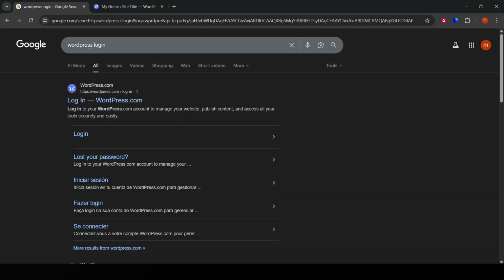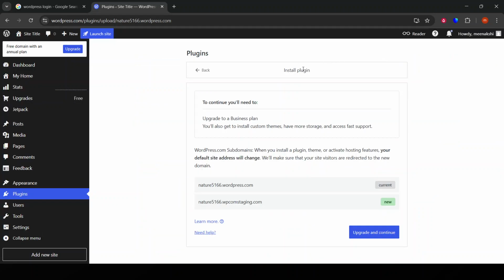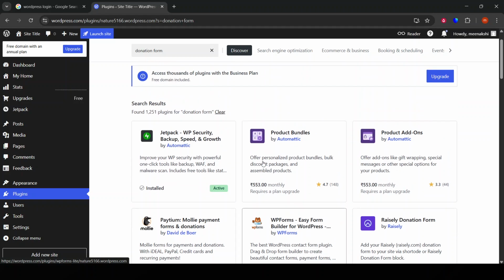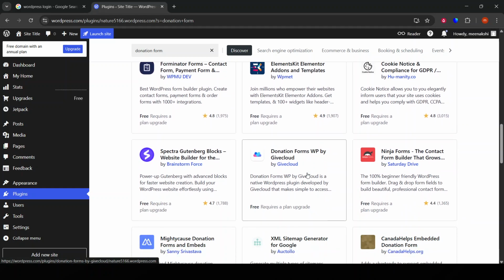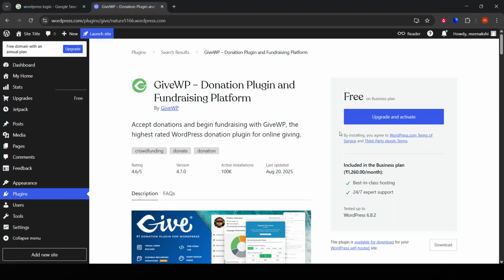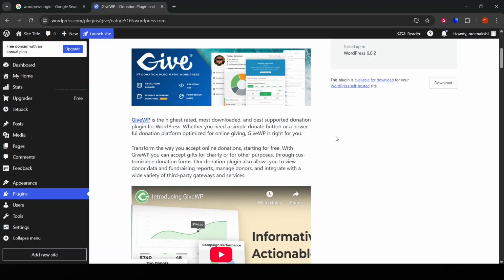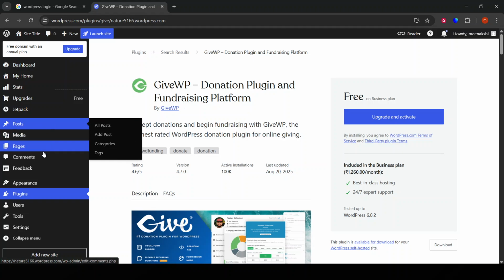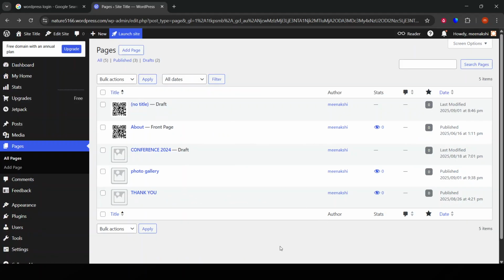How to Add Donation Form in Wordpress 2026 (Step By Step)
Learn How to Add Donation Form in Wordpress in this video.

In This Video, We'll Show You 👇
Wordpress Fundraising Plugin
Wordpress Fundraising